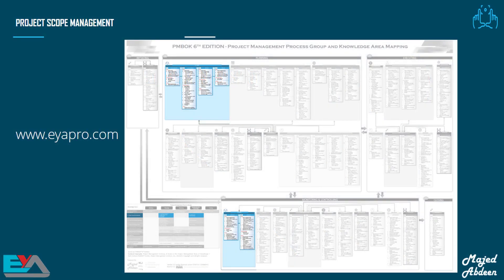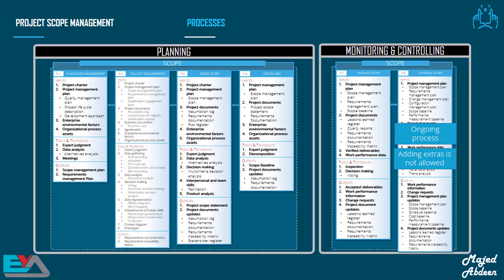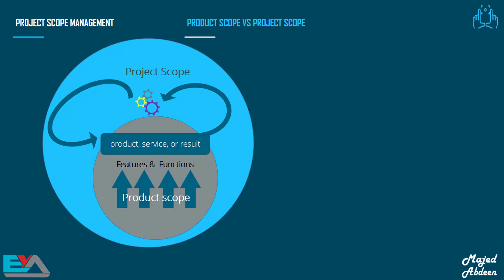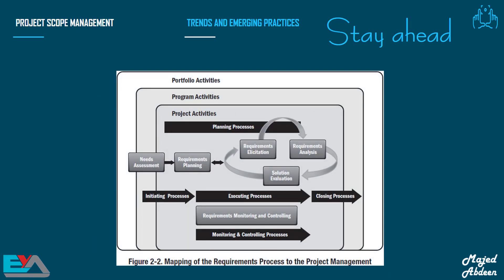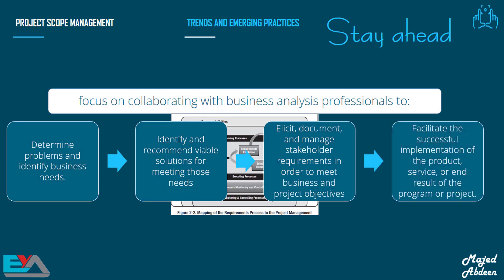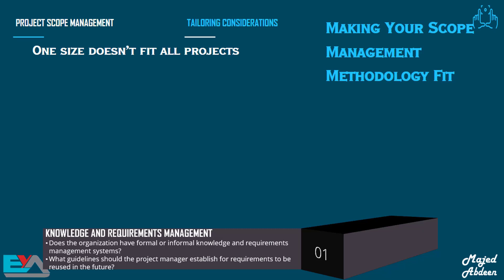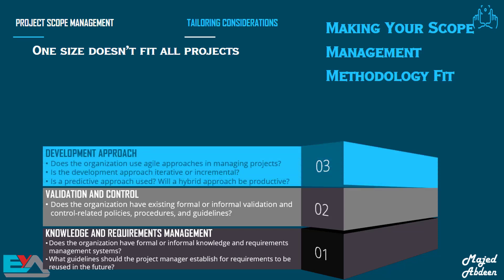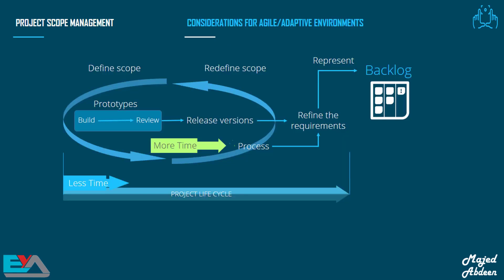5.0 Scope Management Introduction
PMBOK 6th Edition - SCOPE MANAGEMENT -  INTRODUCTION - by Majed Abdeen (EYA)